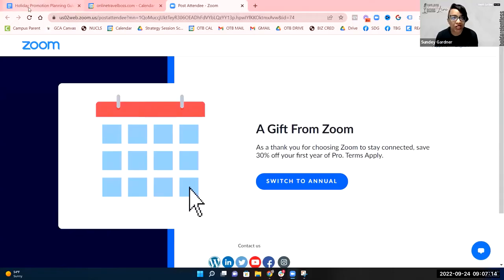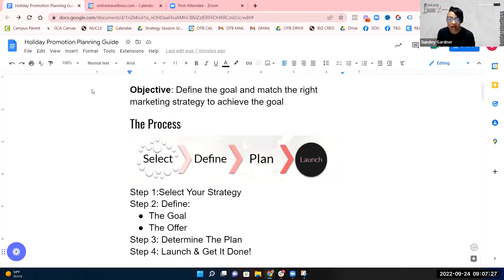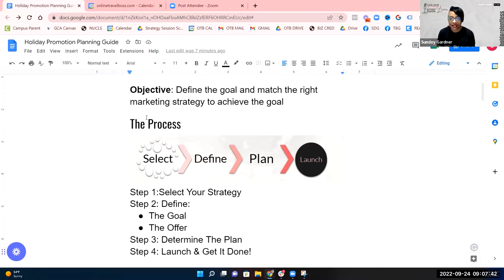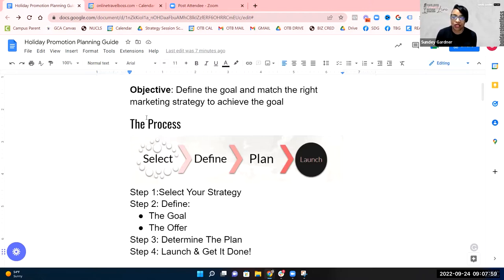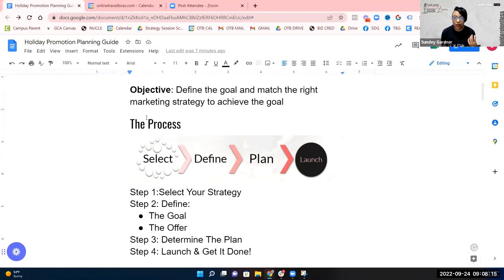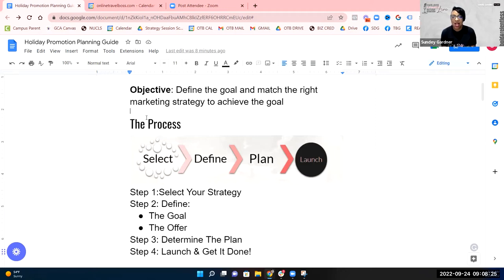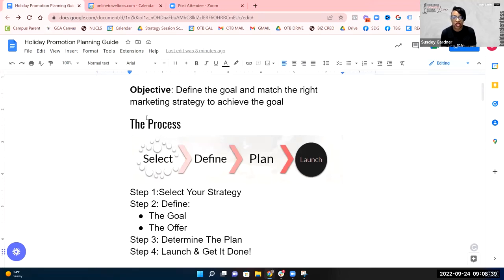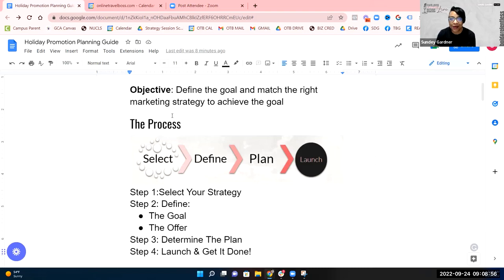How To Promote Your Travel Business Holiday Promotion Planning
How to promote your travel business during the holidays. The holidays are right around the bend. I don't know about you but once I get to August the rest of the year is a blur. My calendar every month has some major reason to celebrate and if I don't prepare they pass me by with little to no sales. That was my story for many years until I added a recurring event in my calendar called "Holiday Promotion Planning."

This event is dedicated time I take to plan what and how we are going to run our promotions during the 4th Quarter of the year.

And guess what it's that time of the year!

Join me inside of our exclusive Facebook group for travel bosses new and old who are looking for travel business tips, ideas, motivation, and knowledge on how to get more sales, get more clients, and launch and operate a profitable travel business.

Interested in getting a free assessment on opportunities to improve your travel business?
Then schedule your FREE Travel Business Launch Diagnostic Call today

During this short diagnostic call:
We’ll review what you're doing in your travel business now and run a quick diagnostic to find any blind spots that may be causing a drop in your leads and/or sales…

We’ll also get clear on how your business models work inside your travel business and based on your business give you a custom growth plan to acquire more qualified leads based on where you’re at…

There is nothing to purchase in this call…

But if we’re sure we can help you grow your travel business using our client attraction systems & processes - we will paint the picture of what it would look like working with us on your travel business directly and we may also send you some additional training to help.

So if you’re a travel boss who is in growth mode & want a free 15 minute launch diagnostic call to get the exact processes we’re using to launch and grow your own travel business.

Sundey Gardner, I am the Online Travel Boss™, Business Coach and Trainer. I help people passionate about travel who want to launch a successful money making travel business so that they have the freedom to pursue their dreams. I specialize in business coaching and training future and existing travel entrepreneurs (aka travelpreneurs).

My team is dedicated to eliminating the complexity and confusion of starting and operating a successful travel business by learning how to scale your business, and develop repeatable systems and processes for consistently attracting and converting strangers to paying clients.

With over 15 years of small business experience and 11 years as an online entrepreneur, I understand what it's like to struggle with creating the right offers and trying to find new clients to grow my business. I've been where you are and now with my proven systems and knowledge, I am able to help my clients successfully launch and operate profitable travel businesses.